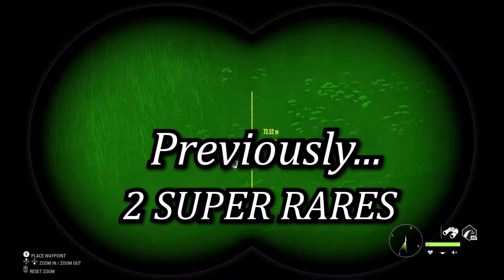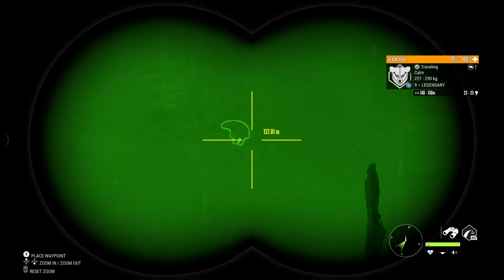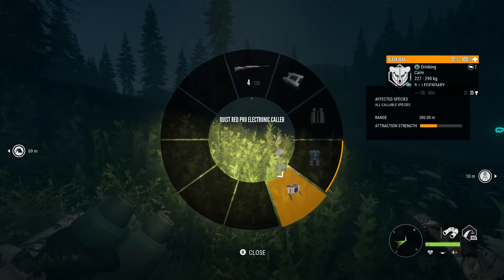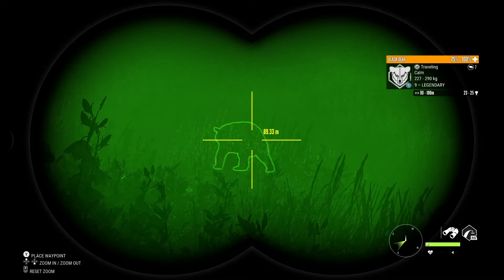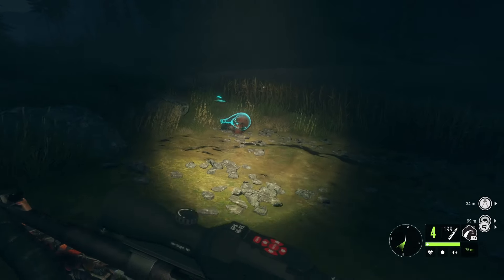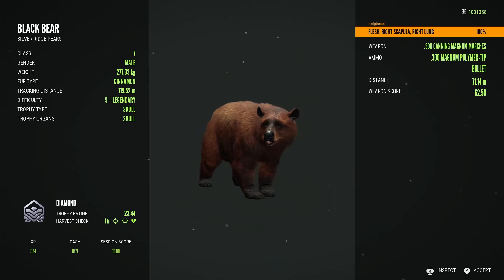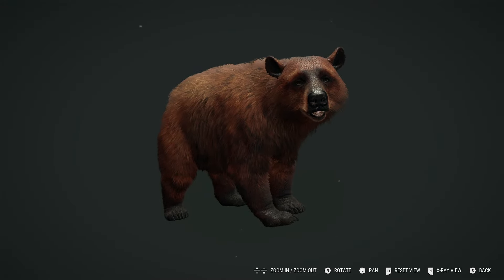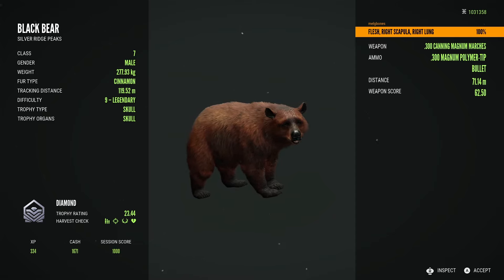TAKING DOWN MY *THIRD* SUPER RARE CINNAMON DIAMOND BLACK BEAR IN THE HUNTER CALL OF THE WILD!